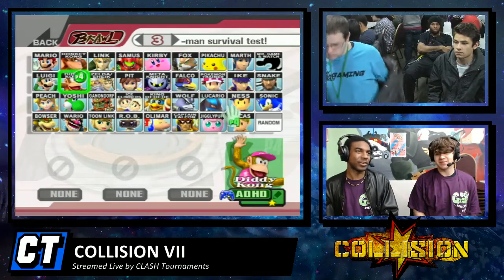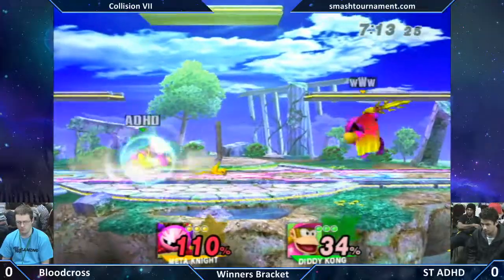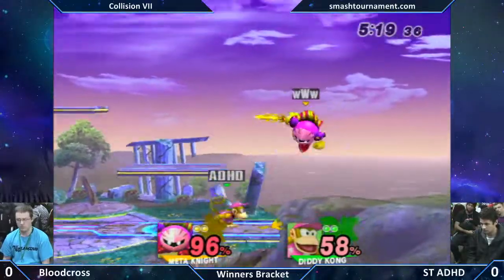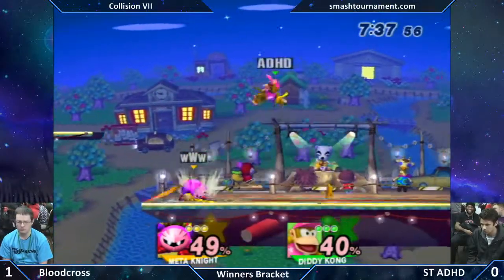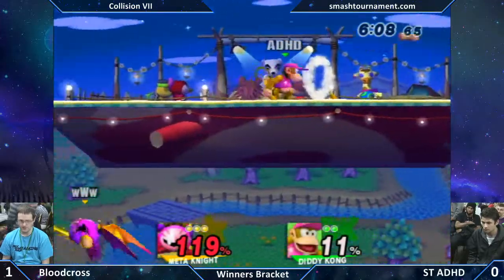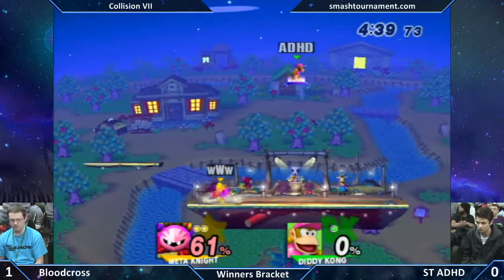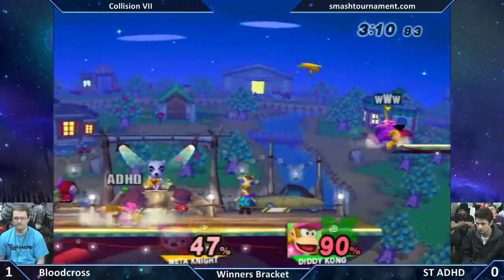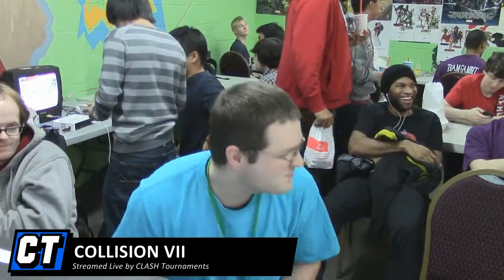Collision VII - ST ADHD vs Bloodcross - SSBB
Streamed and recorded live by CLASH Tournaments

November 30th, 2013 in Saddle Brook, NJ
Shoutouts to SmashTournament.com for hosting the event!

Be sure to keep up to date with CLASH Tournaments on the following pages:

And be sure to follow and like our pro players